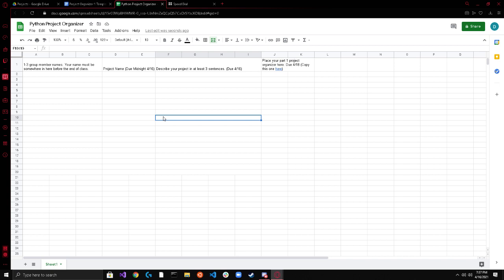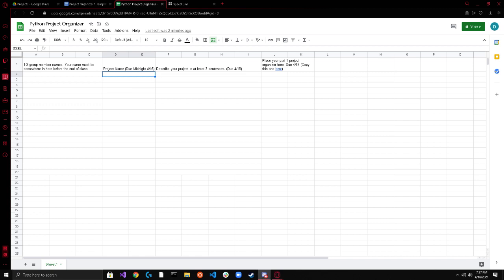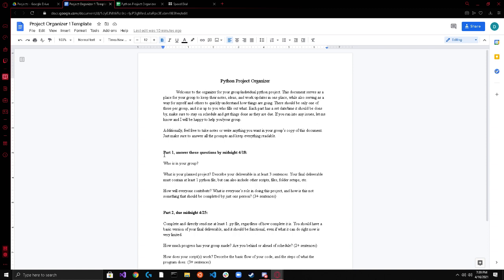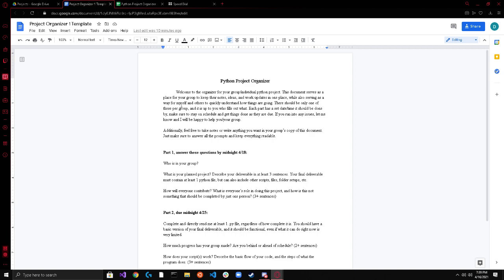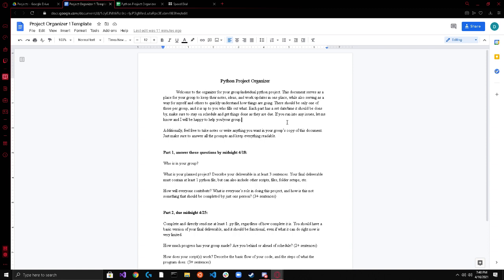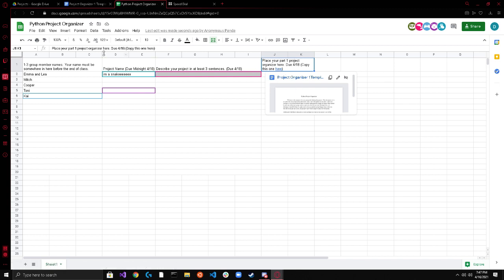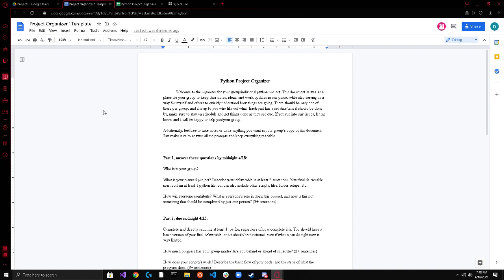Python Project Start (HTH CS Meeting 4/17/21)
Just a quick meeting going over expectations, practices, and what to do for the two week python project.